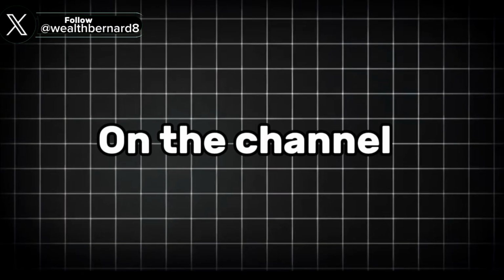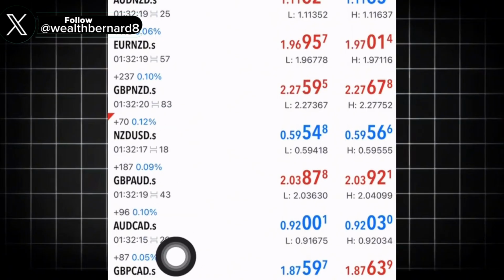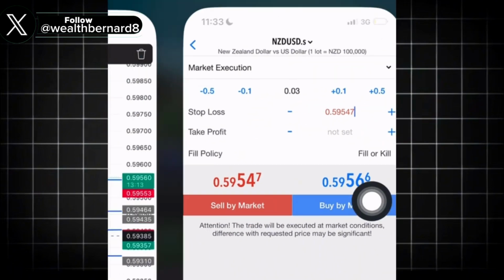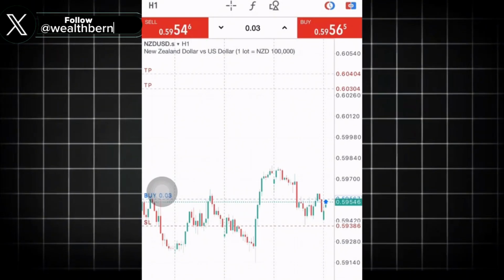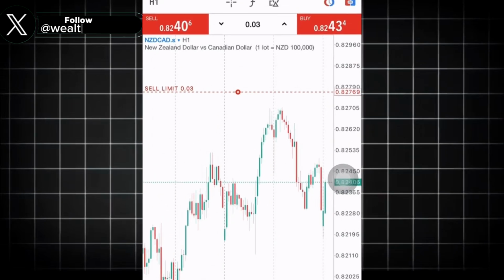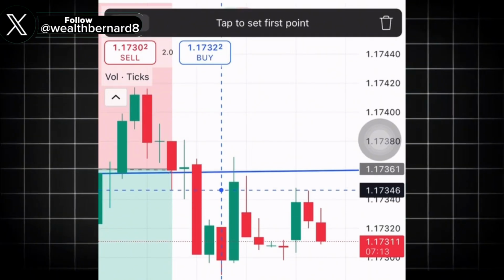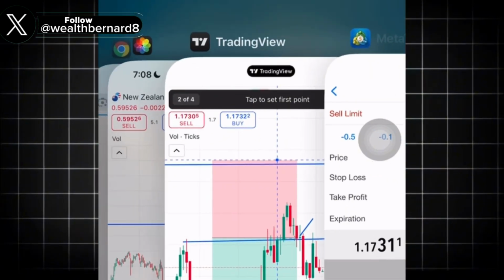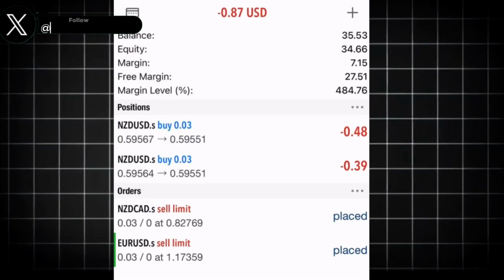How To Place Trade on MT5 For beginner in 2026. (How To Use MetaTrader5 For Beginners)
In this video, get a helpful MT5 tutorial that guides trading for beginners. I'll show you how to trade forex with a solid trading tutorial, including how to implement a stop loss strategy on MT5. Follow along to begin trading with confidence!

Dive into the world of trading with this easy-to-follow guide on identifying valid order blocks, a key component of the smart money concepts. The creator shares a trading strategy that has led to substantial profits, including an impressive Forex trading flip. Learn how to apply this technique to your tradingview charts and potentially improve your trading outcomes.

Any earnings or income statements, or any earnings or income examples, are only estimates of what we think you could earn. There is NO assurance you will do as well as stated in any examples. If you rely upon any figures provided, you must accept the entire risk of not doing as well as the information provided. This applies whether the earnings or income examples are monetary in nature or pertain to advertising credits which may be earned (whether such credits are convertible to cash or not